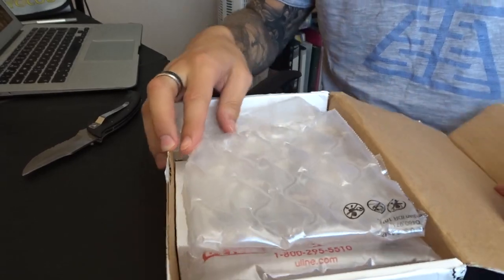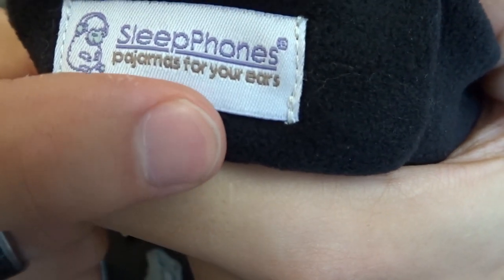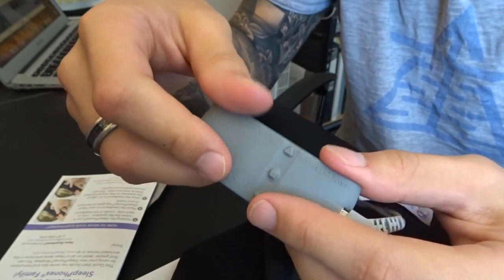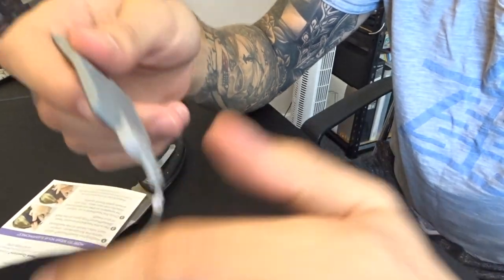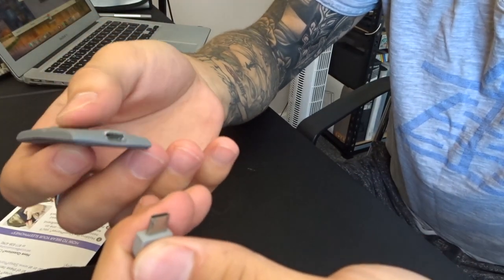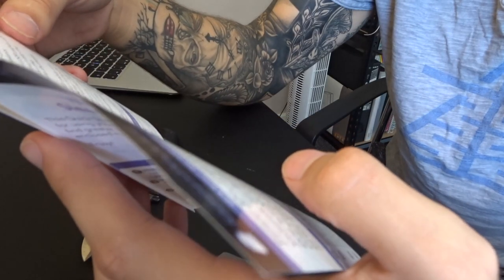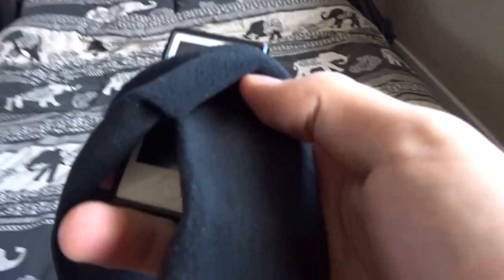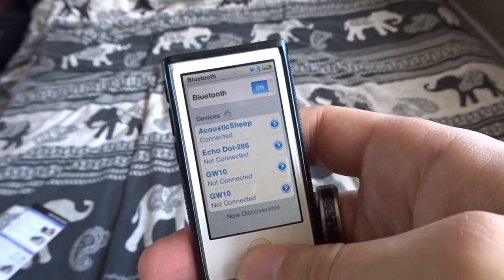Wireless Bluetooth Sleep Headphones Review (SUPER Comfortable)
I've tried a bunch of sleep headphones but these are special and that's why I've made a video about them. The 'SleepPhones' are soft durable headphones that you can wear while you sleep. They're great quality and more importantly, they feel comfortable when you wear them. There are no hard bits that can stick into your head while you're trying to sleep, just soft material and rubber.